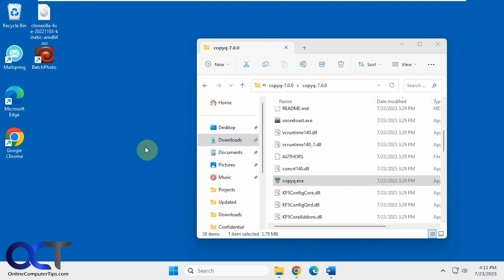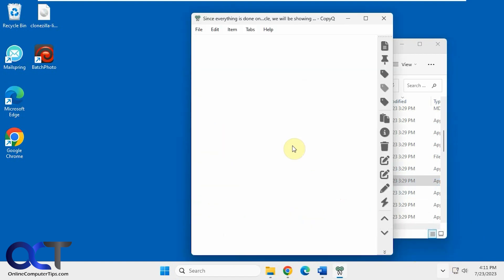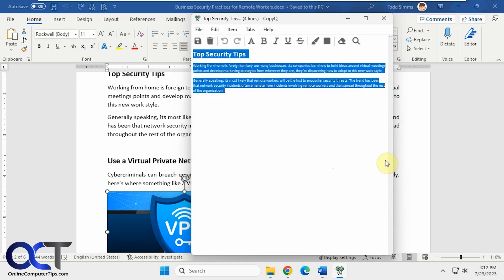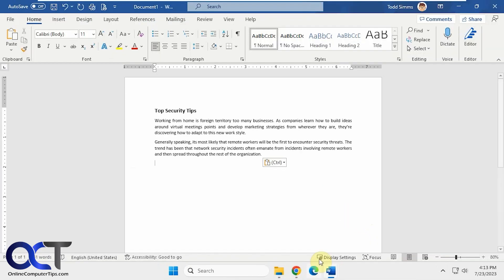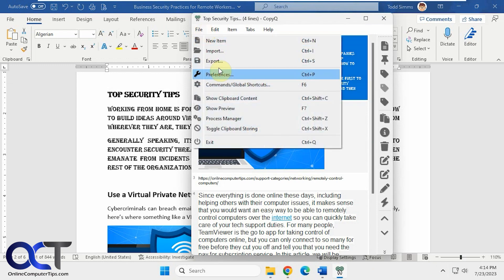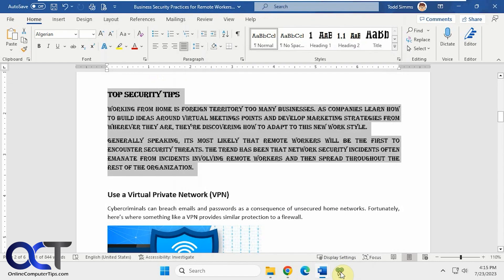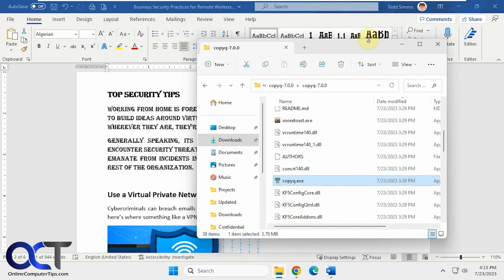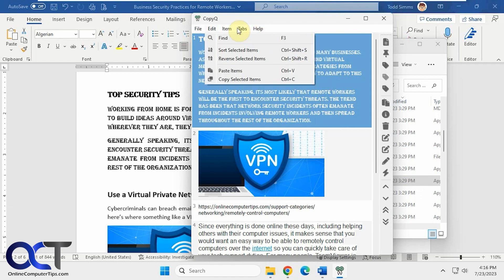Store and Reuse Your Previously Copied Clipboard History with Copyq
You probably know that when you copy something like text, an image or even a file, that it is kept on the Windows clipboard so you can then copy that item somewhere else as needed. Then when you copy something new, it takes place of the previously copied item on the clipboard. But if you want to keep a listing of all the items you have previously copied so you can then paste any one of them later on, you can try the free Copyq app. This keeps track of items you copied, even files and that way you can simply open the app from the notification tray or from a keyboard shortcut and choose which of your saved items you want to make active so you can paste it as needed. There are many options you can configure with the app as well as command line tools if you are into that.

Here is a link to download the Copyq software.